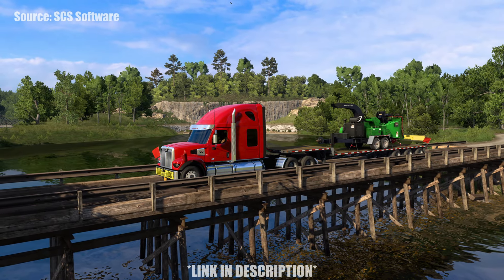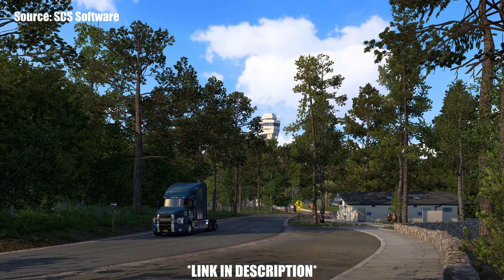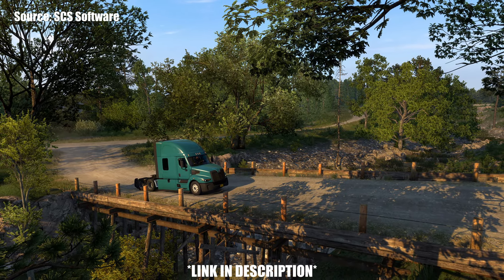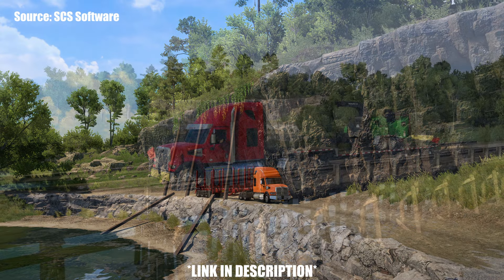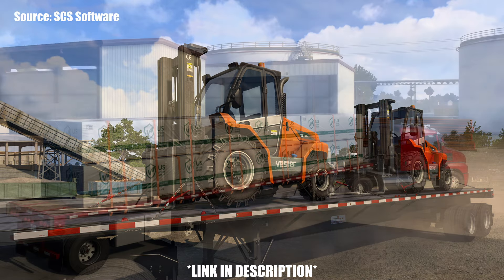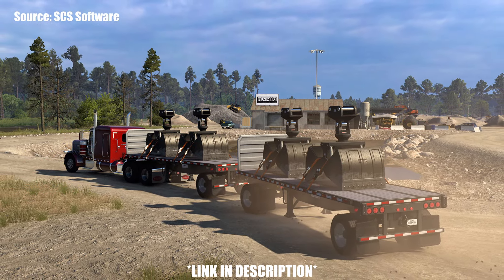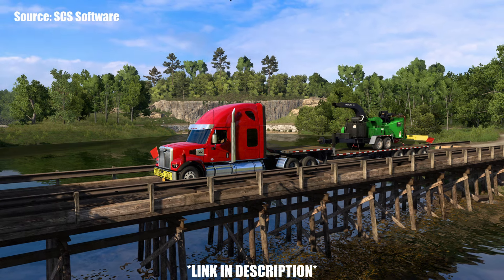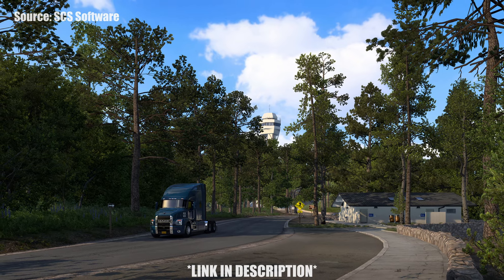ARKANSAS DLC - NEW CARGO & HIDDEN ROADS! | American Truck Simulator (ATS) | Prime News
ARKANSAS DLC - NEW CARGO & HIDDEN ROADS! Join Prime Simulation as he talks about the Arkansas DLC for American Truck Simulator (ATS), focusing on the hidden roads and new cargo within the DLC!

Top Supporters! ► Aconic

Chapters:
00:00 - Intro
00:23 - Hidden Roads In Arkansas
01:11 - NEW Cargo